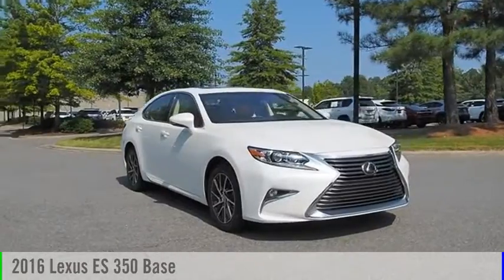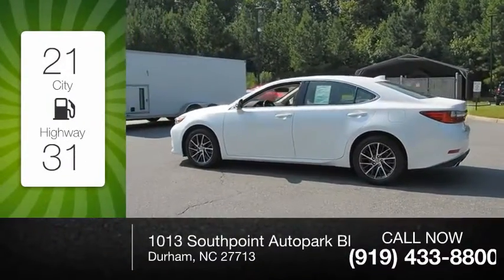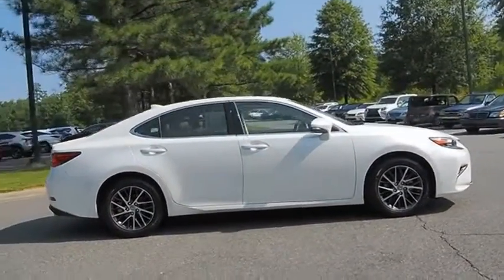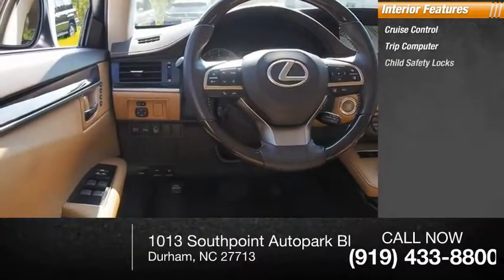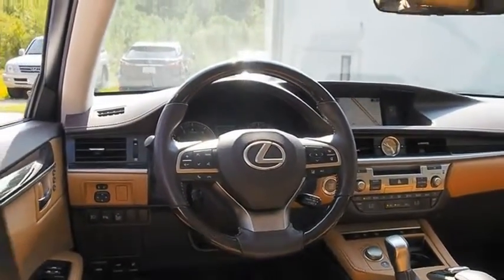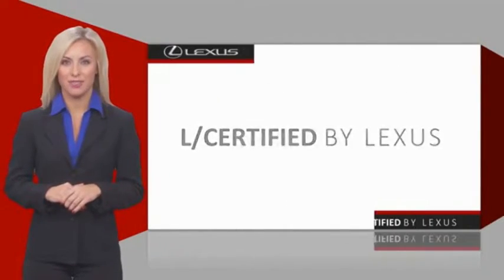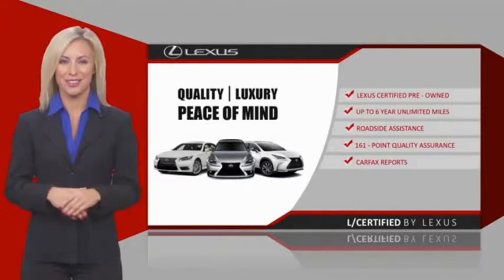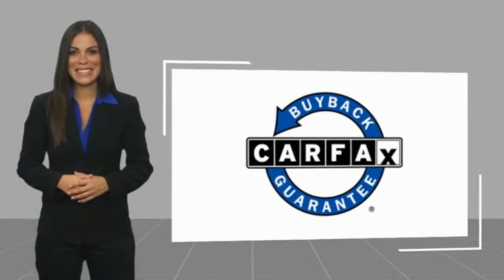2016 Lexus ES 350 for sale in Durham NC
2016 Lexus ES 350 for sale in Durham NC - Stock # DP3146
Year: 2016
Exterior: Eminent White Pearl
Interior: Flaxen
Miles: 31,188
Engine: 3.5L V6 DOHC Dual VVT-I 24V
MSRP: N/A
Model Code: 9000
Transmission: Automatic
Address:
VIN: JTHBK1GG4G2230262